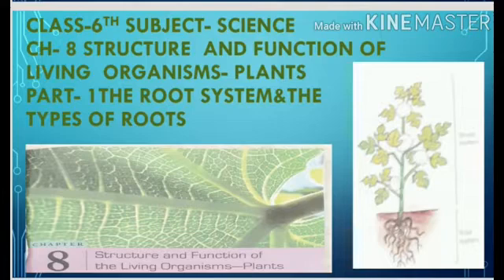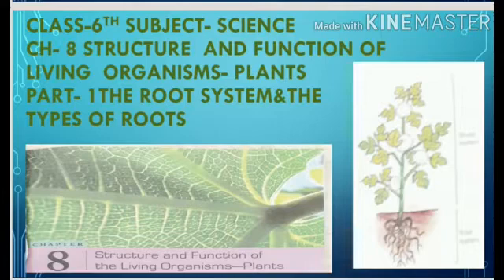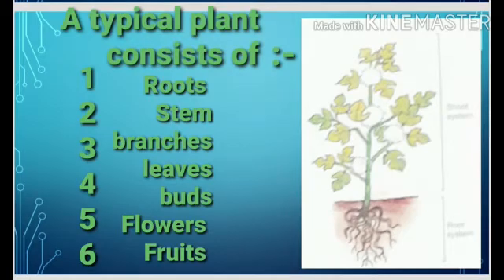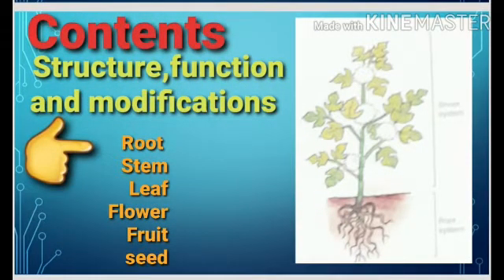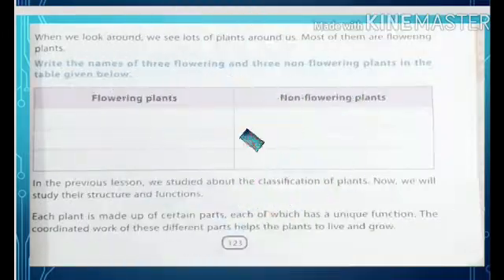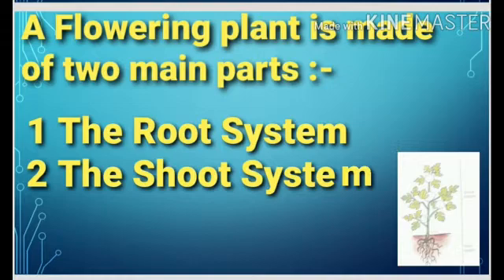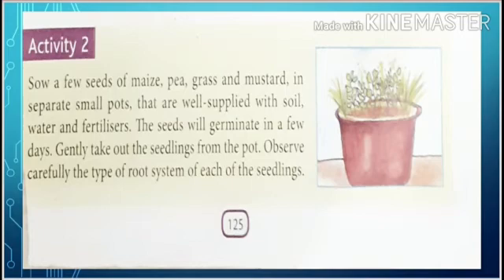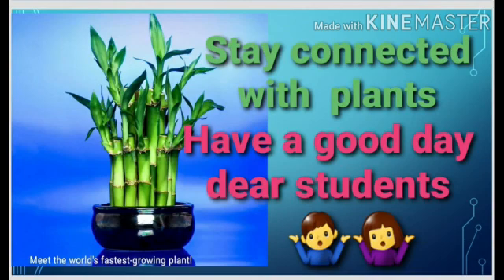Class 6 science chapter 8 part 1